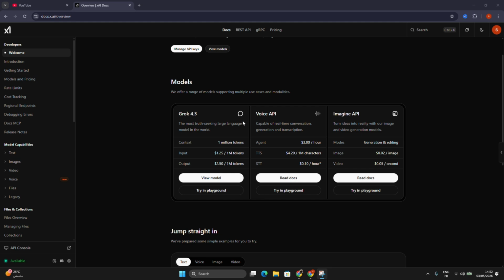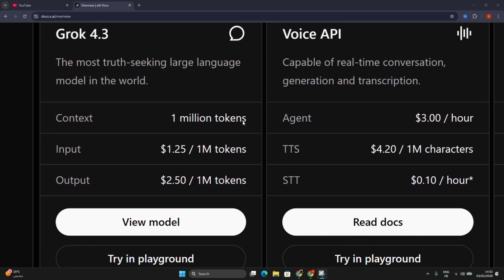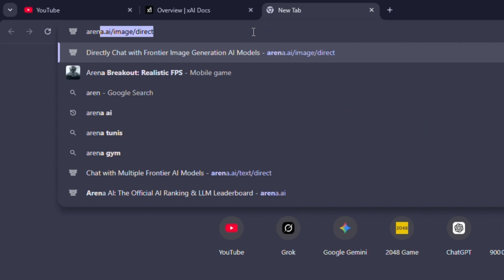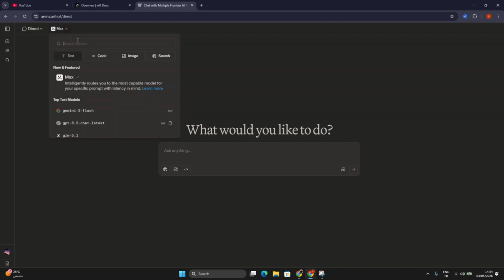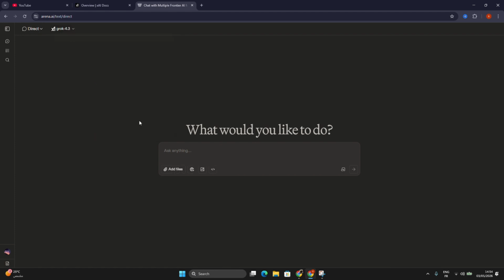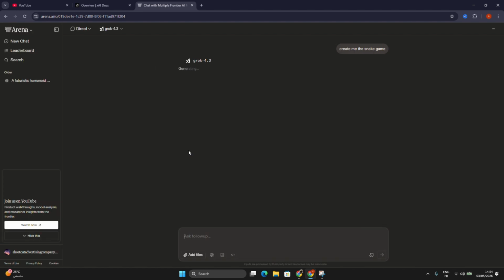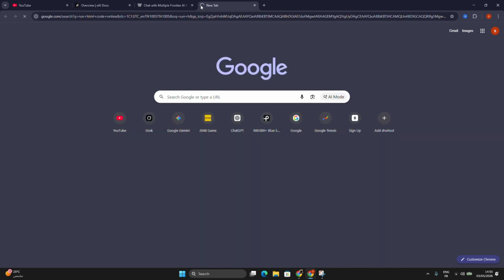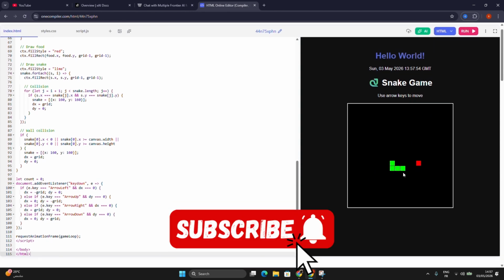How to Get Grok 4.3 for FREE (Real Method – No Subscription)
Want to use Grok 4.3 for free? In this video, I’ll show you a real method to access it without paying.

Grok 4.3 is one of the latest AI models from xAI, released in 2026 with strong reasoning and coding capabilities.

The problem? It’s usually only available through paid plans like Premium+ or SuperGrok.

But in this tutorial, I’ll show you how to access it for free using Arena AI.

✅ What you’ll learn:

How to access Grok 4.3 for free
How to use Arena AI Direct Chat
How to generate code with AI
How to build a working Snake game

⚠️ Note: Free access may be limited depending on availability.

Try it now and start building with AI.